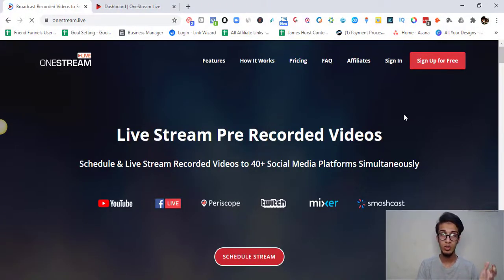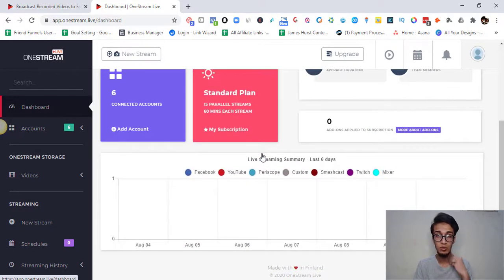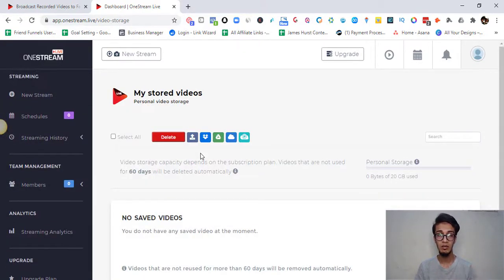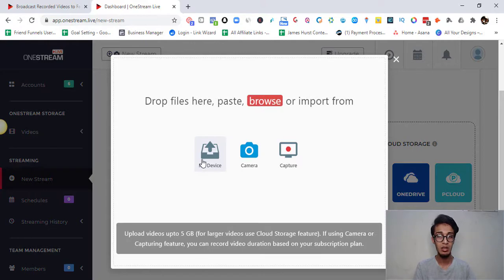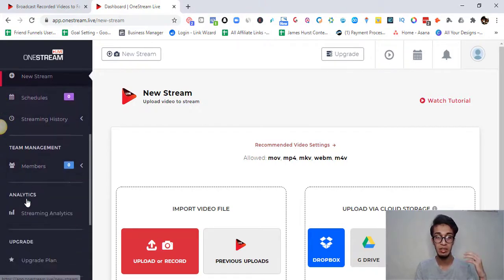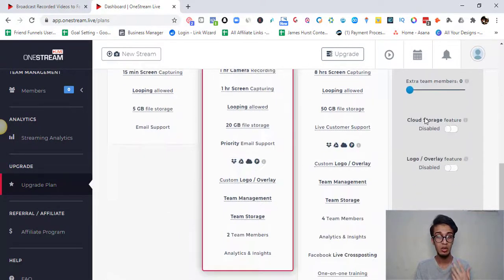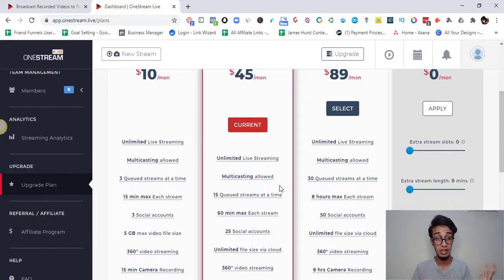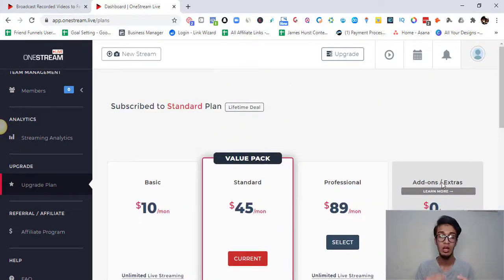Stream Pre-recorded Video Live | OneStream Live Review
★ Check out the Tools that i use and also Bonuses for you guys

What is OneStream?
OneStream is the best cloud based service to schedule & live stream pre-recorded videos to 40+ social media platforms including Facebook Live, YouTube, Instagram, Twitch or any Custom RTMP Streaming Destination.

Video formats & qualities?
OneStream allows all the major video formats and qualities. Don't worry, our server will transcode your video to the required specs for live streaming to the destination platform.

Who can use OneStream?
With powerful scheduling & multi platform selection features, it is designed to cater businesses involved in marketing & live streaming. Though anyone can use it.

If you found this helpful, Make sure liking or commenting or both!